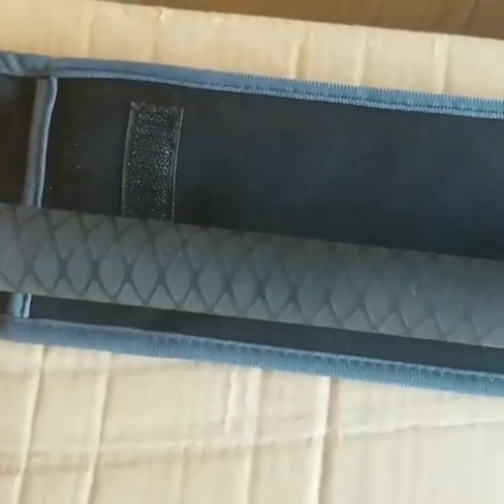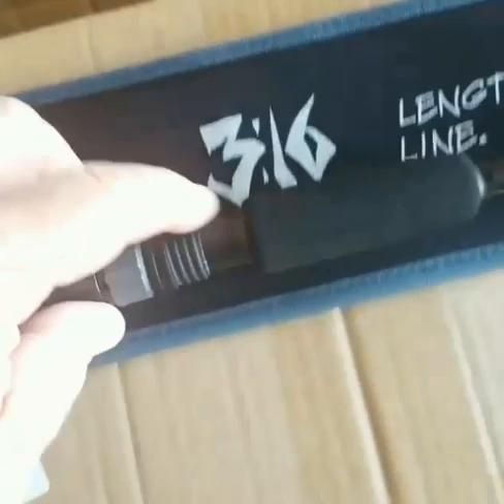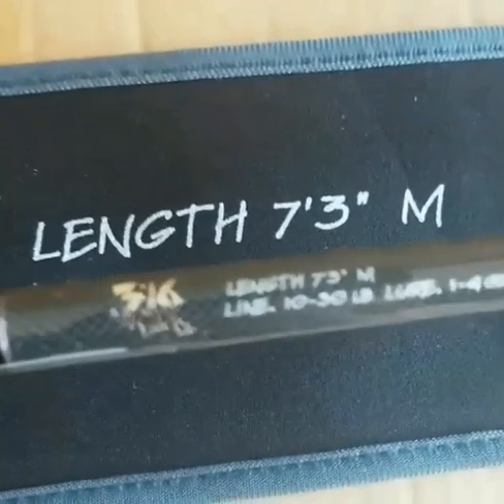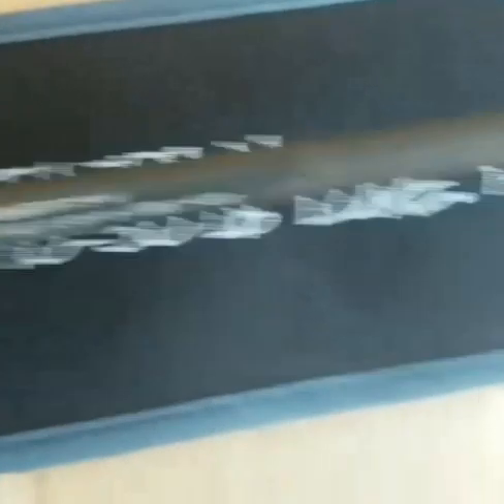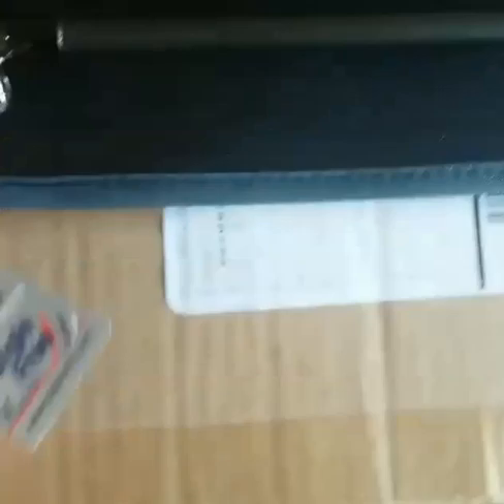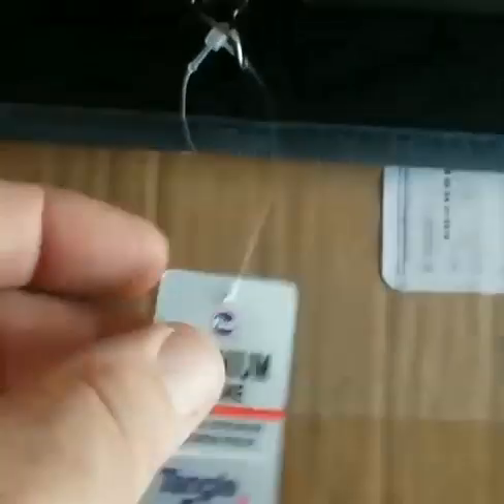3:16 Custom Swimbait Rod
3:16 Custom Swimbait Rod